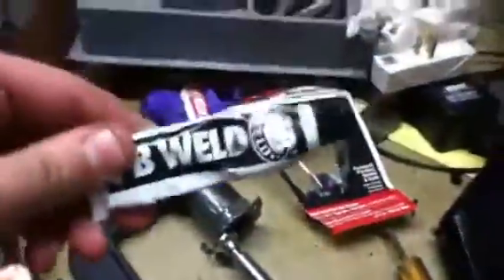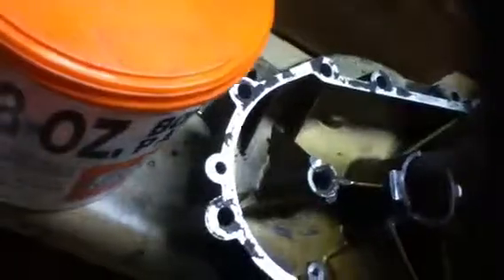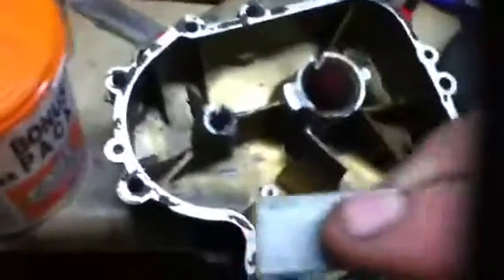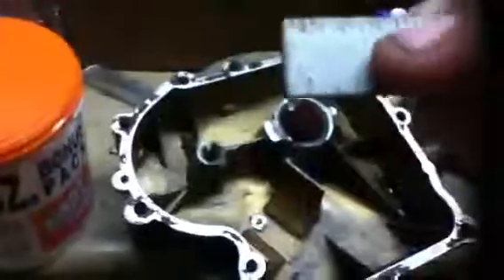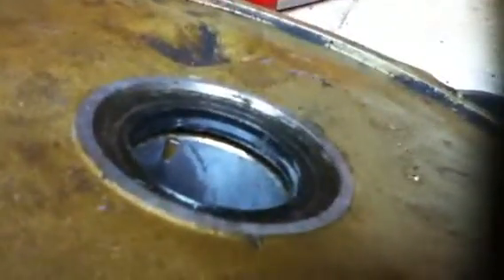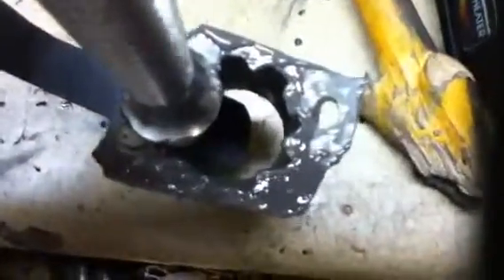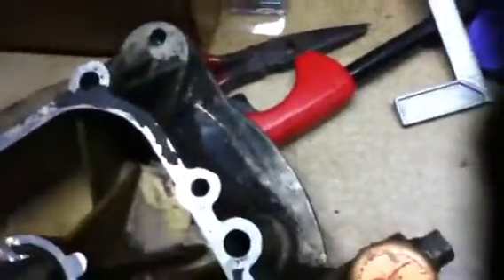12.5 conversion vid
Well it a work in progress thanks chargermiles007 for the nifo